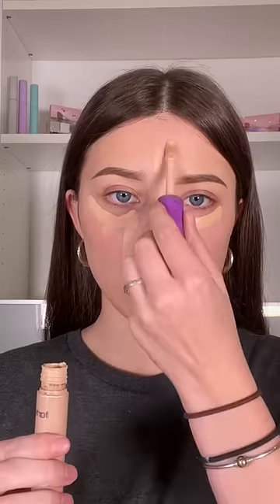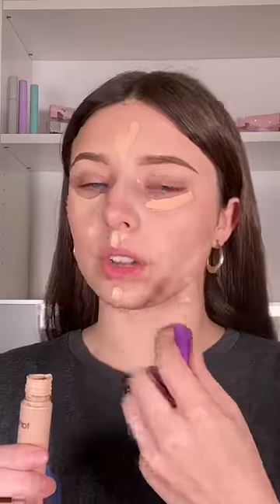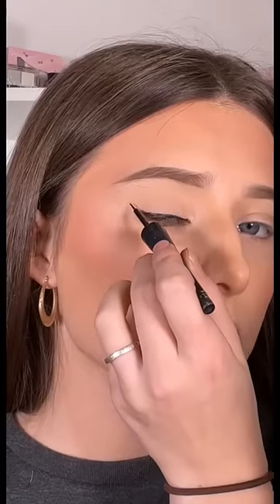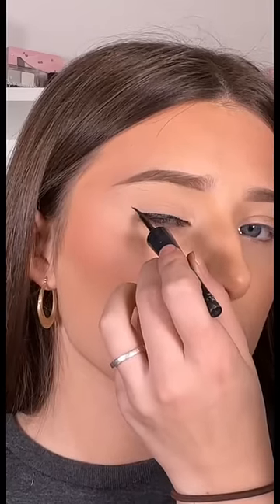Would you do this for your license pic?